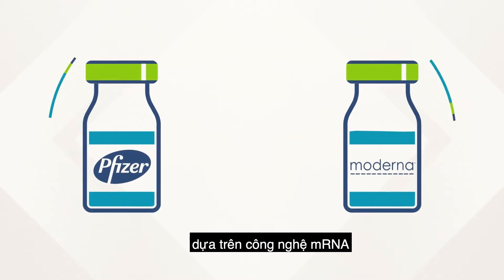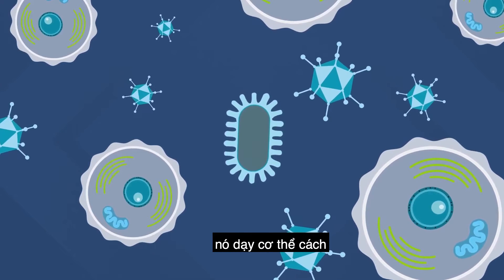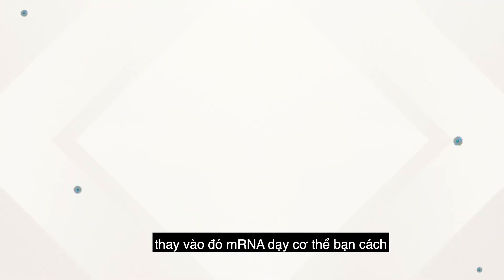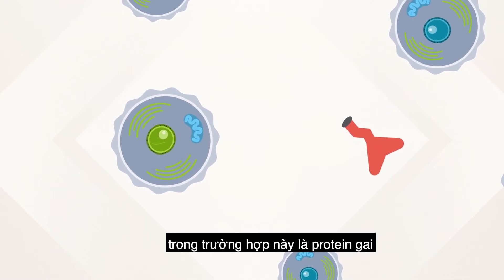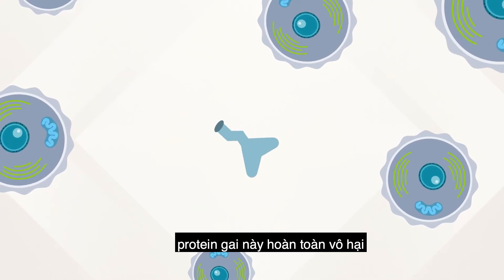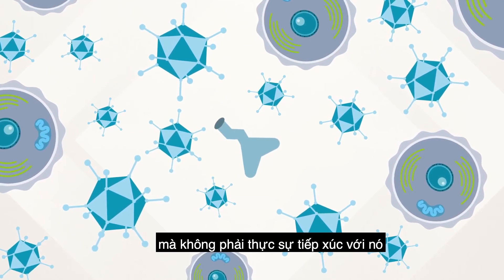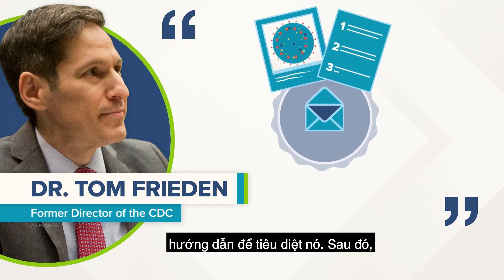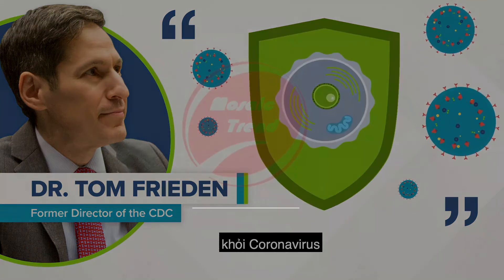mRNA THECHNOLOGY ⚕️ SUPERIORITY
How superior are vaccines based on mRNA technology?
MRNA technology is expected to create a new turning point in medicine and vaccines.
Covid-19 can be seen as a blessing for Moderna as it is an opportunity for them to demonstrate the superiority of mRNA technology to the world.
“Moderna only has a 5% chance of success, but if it does, it will be a huge success. MRNA technology can really change all of medicine,” said Stéphane Bancel - CEO of Moderna d'il many years ago, seems to become a reality, as it can mark a turning point not only for the small company called Moderna, but also for the history of mankind.